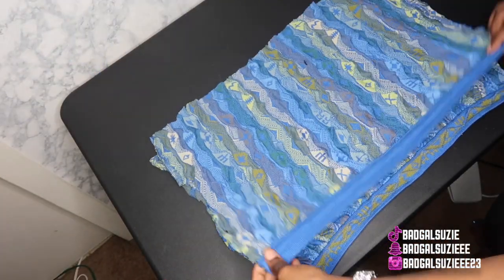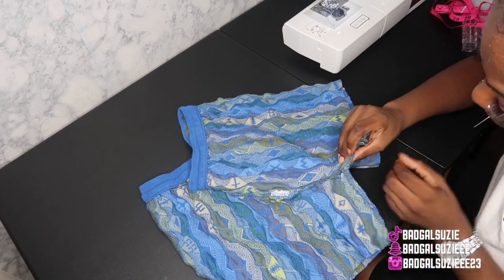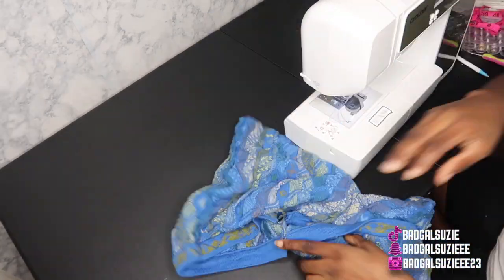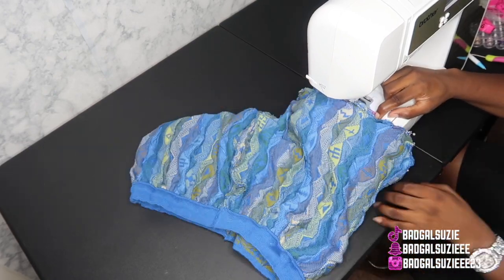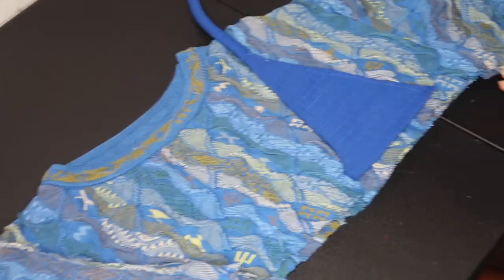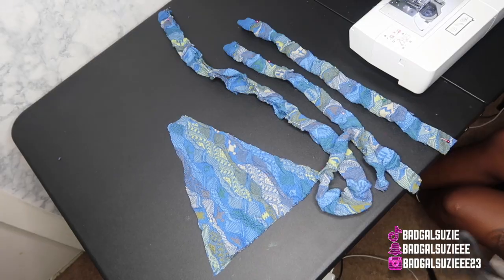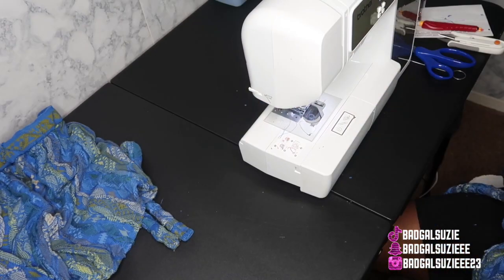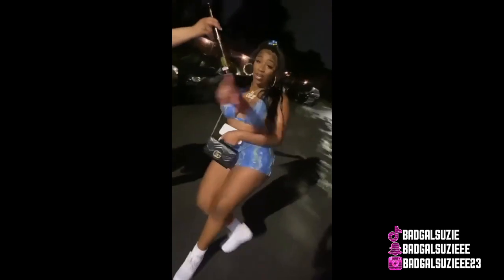DIY COOGI FREAKNIK OUTFITS 2022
Hey Babes ✨🌻

In today’s video I'll be showing you a this diy coogi freaknik... This was soooo freaking cute I designed it for my client!! She loved it & I hope yall do too !! ALWAYS REMEMBER TO TRUST THE PROCESS w/ whatever you do!!